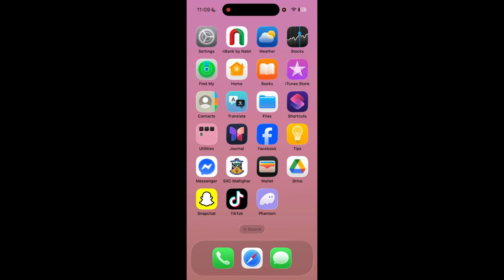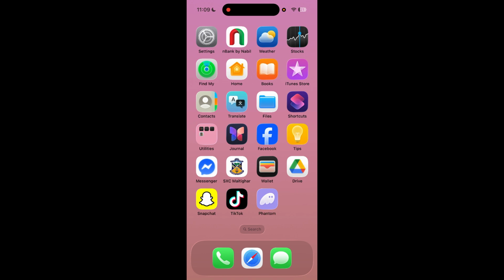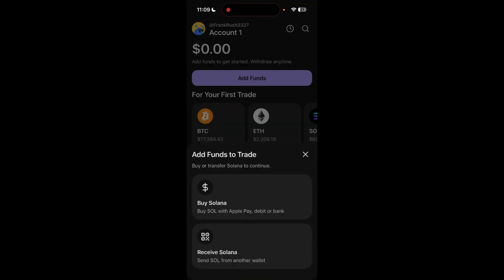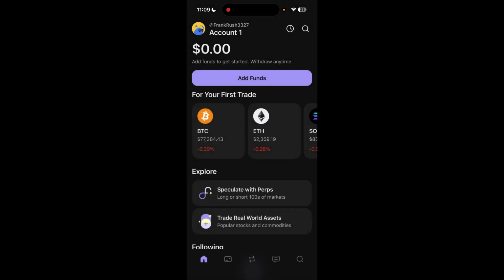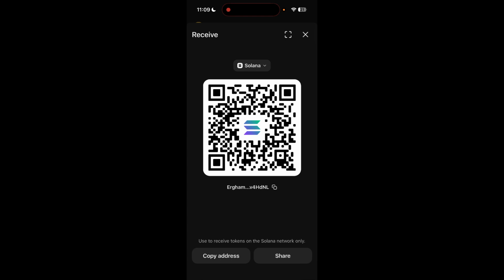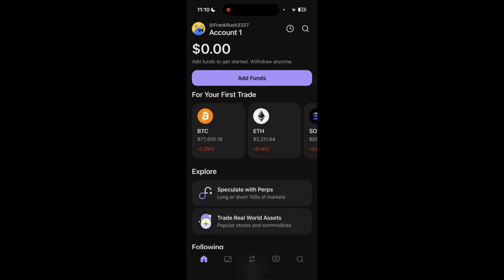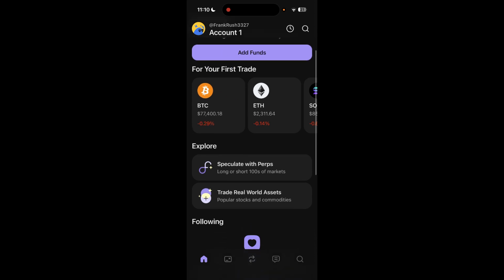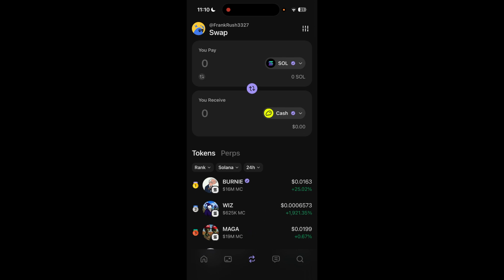How to Use Phantom Wallet on Iphone Step by Step 2026?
Want to manage your crypto بسهولة on your iPhone? 📱💰 This beginner-friendly guide will show you how to use Phantom Wallet on iPhone step by step!

In this video, you’ll learn everything from installing the app, creating or importing a wallet, navigating the interface, sending and receiving crypto, swapping tokens, and managing your assets safely. Perfect for beginners starting their crypto journey.

About Phantom Wallet:
Phantom Wallet is a secure and user-friendly cryptocurrency wallet that allows users to store, send, receive, buy, and swap digital assets directly on the blockchain.